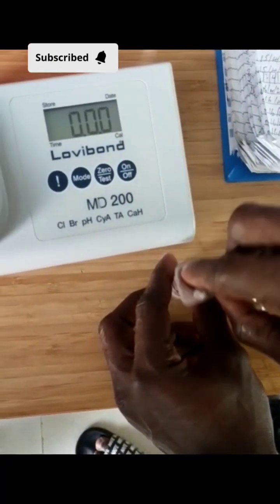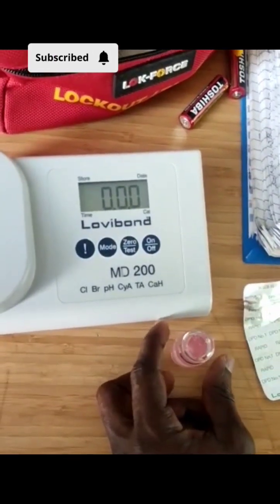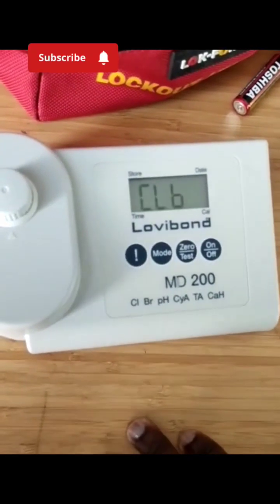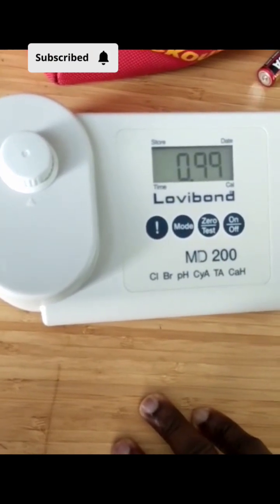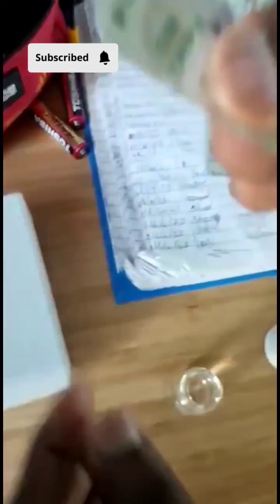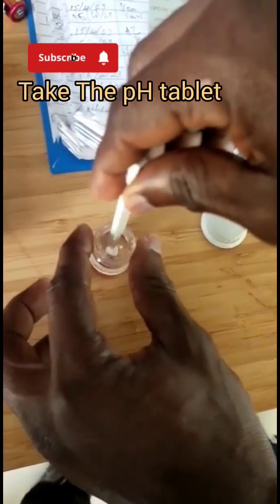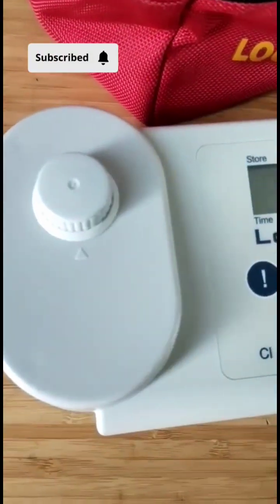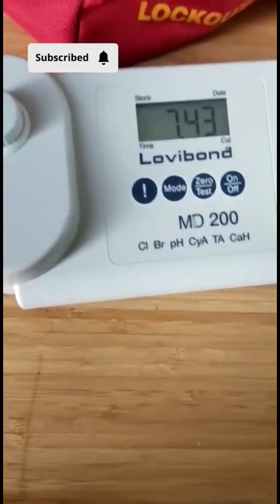do chlorine PH test reading.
PH chlorine reading test.